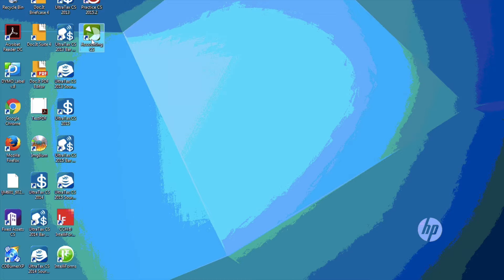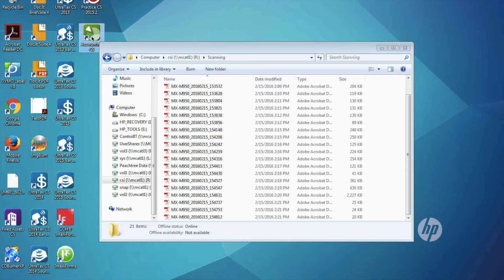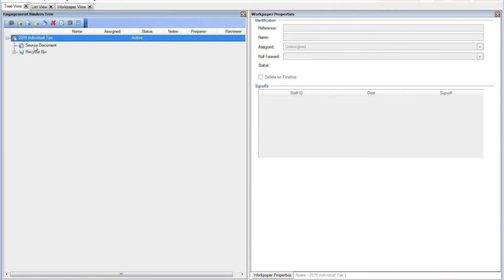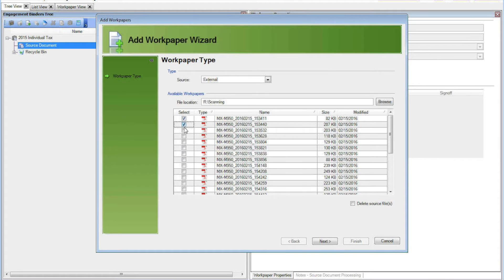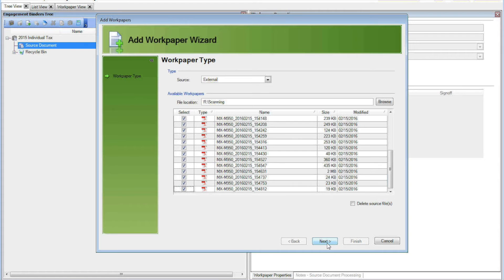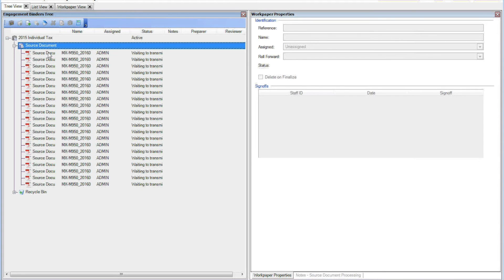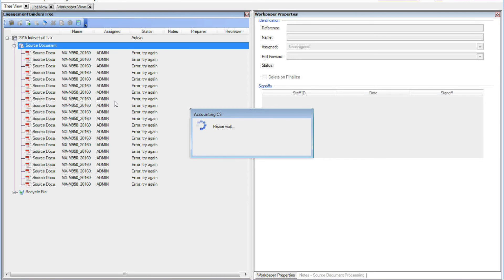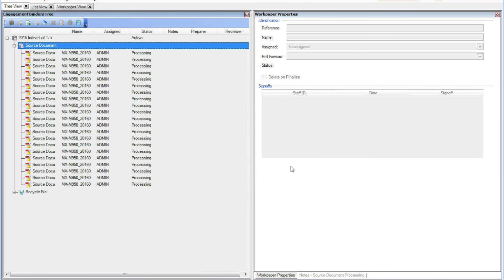Add workpapers to Workpapers CS Accounting CS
This video is about adding workpapers to Workpapers CS Accounting CS.  It is part of my tutorial on Source Document Processing on my